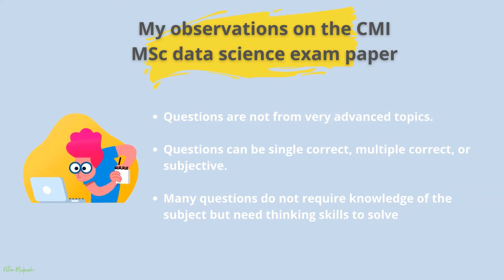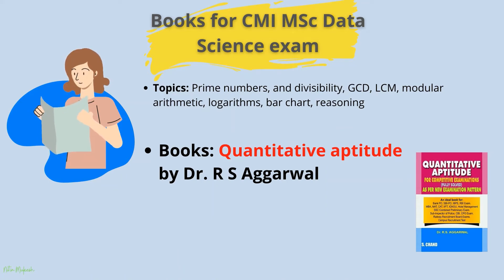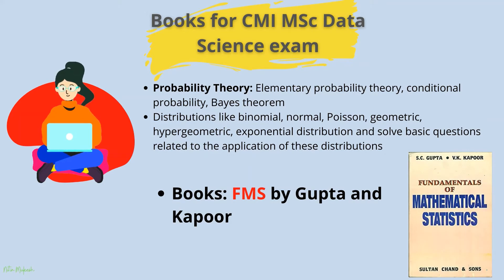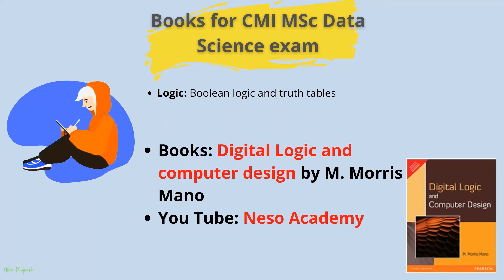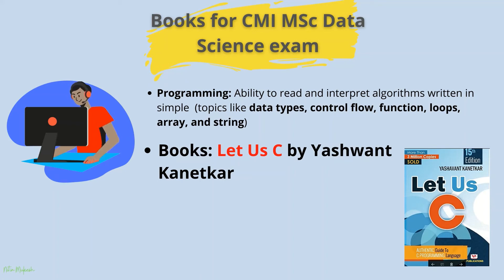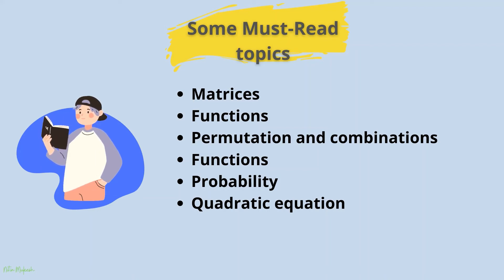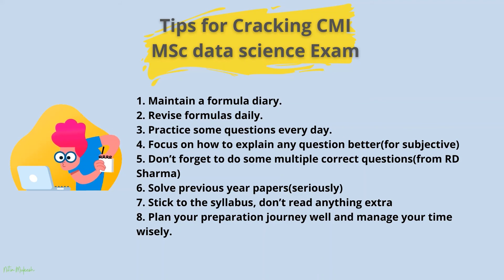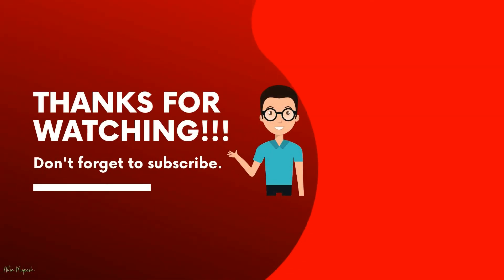How to prepare for CMI MSc data science exam | Books, Syllabus CMI MSc Data Science Exam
CMI is one of the best institutes in India to study data science. MSc data science at CMI is now gaining popularity among students all over India. Each year a lot of candidates are appearing for these exams and competition is growing each year.

With the right strategy, anyone can clear this exam. However, there are many books to study the topics asked in the CMI entrance exam, here I share the books and preparation strategy that helped me clear this exam easily.

Objective Mathematics by R D Sharma
Quantitative aptitude book
Discrete Mathematics book
Digital Logic book
Let Us C Book

00:00 - Introduction
00:28 - My observation on the question paper
01:28 - Books for CMI MSc Data Science Exam
05:48 - Must-read Topic for CMI MSc data science exam
06:16 - Tips to clear CMI MSc data science exam

If you have any questions, ask in the comment section.